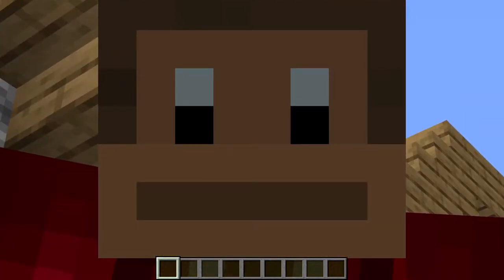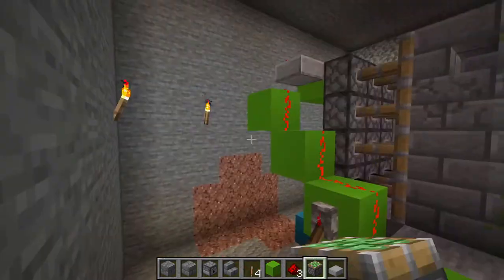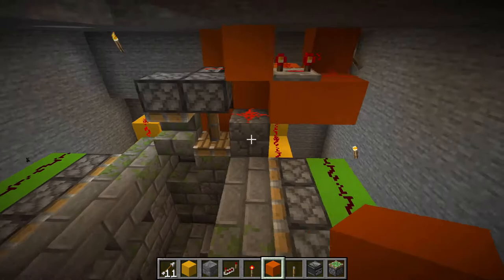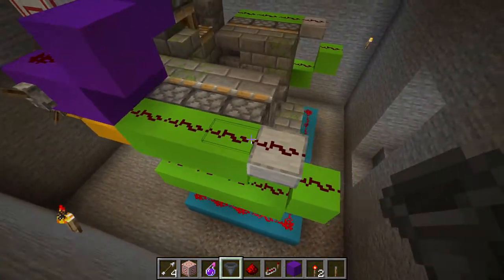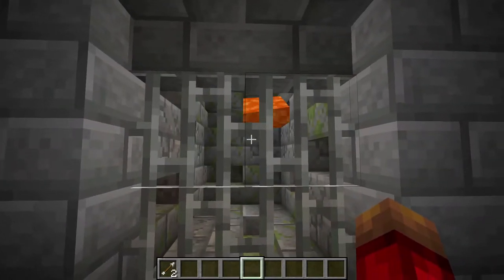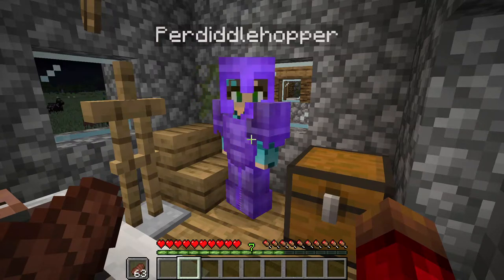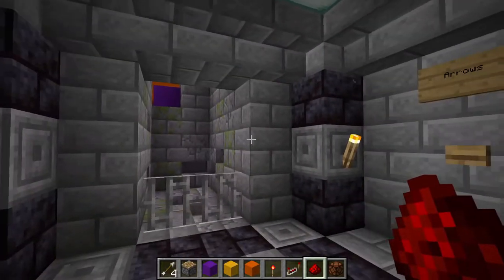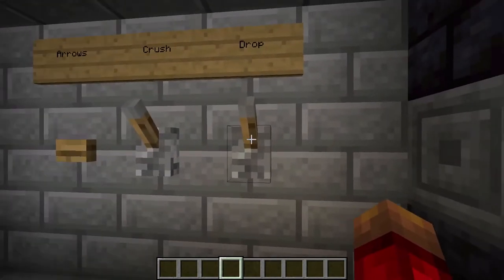Minecraft Torture Chamber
Happy Halloween Everyone!!! I've decided to make a torture chamber to celebrate but I may have enjoyed using it a little too much...